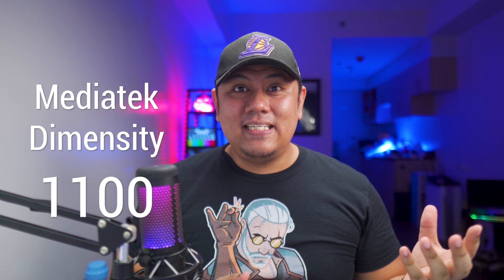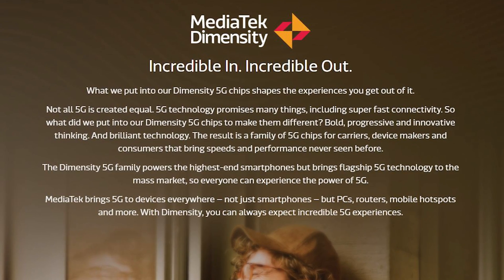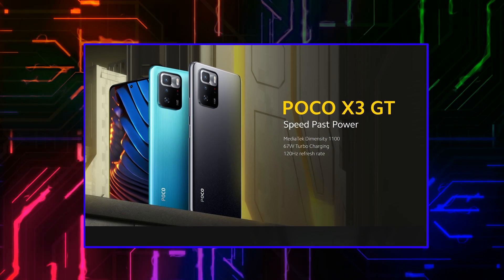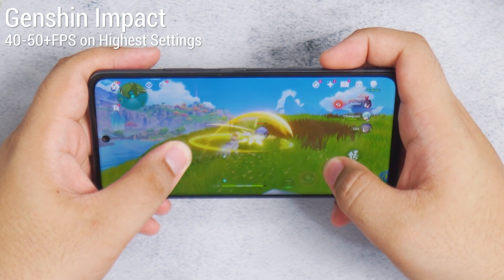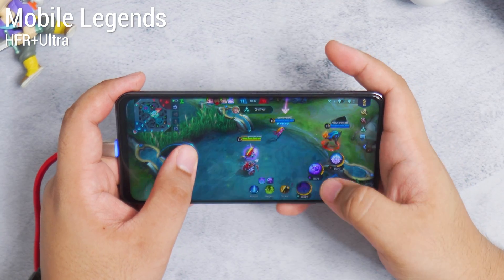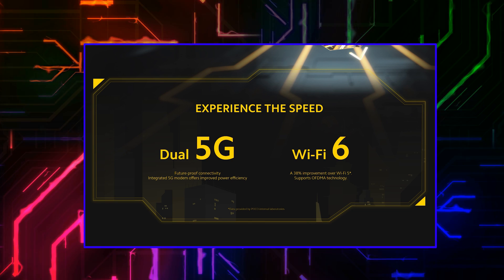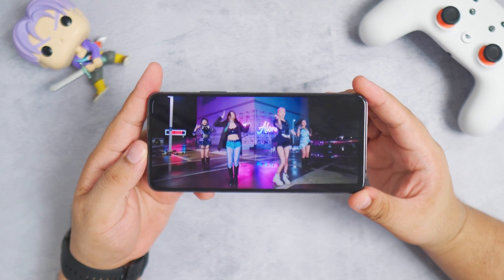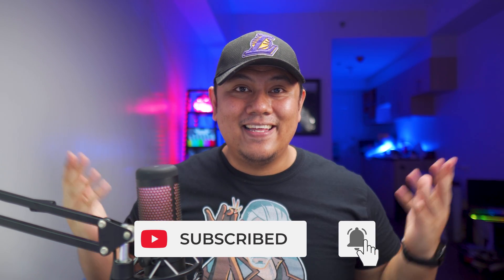POCO X3 GT: A CLOSER LOOK AT THE MEDIATEK DIMENSITY 1100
A lot of people have questioned the decision of Poco to use the Dimensity 1100 chipset on their new Poco X3 GT. So in this video, I will do my best to explain why the Mediatek Dimensity 1100 is actually a great chipset for the Poco X3 GT and maybe for other future phones as well in the mid-range budget.

Amazon US - N/A

I would appreciate any amount of help you can give my channel

My video gear:
HyperX Quadcast RGB

OTHER THINGS YOU MIGHT HAVE SEEN IN THE VIDEO:
Finger Sleeves
Ajazz K870T Keyboard
Logitech MX Master 3
G.Skill Crystal Keycaps